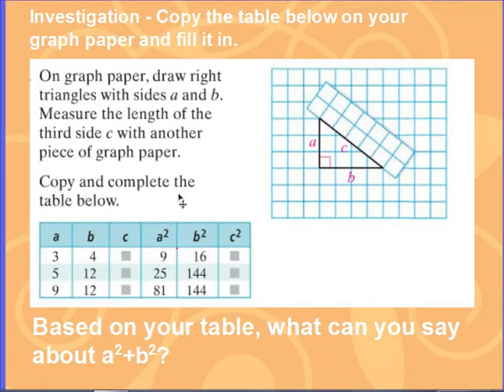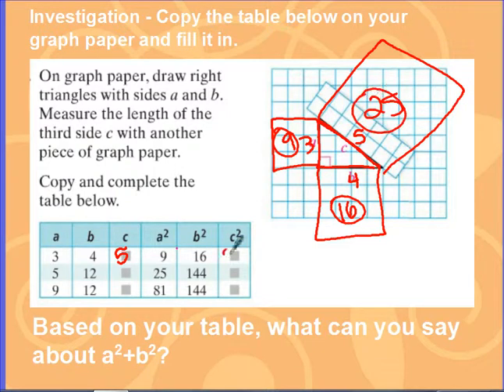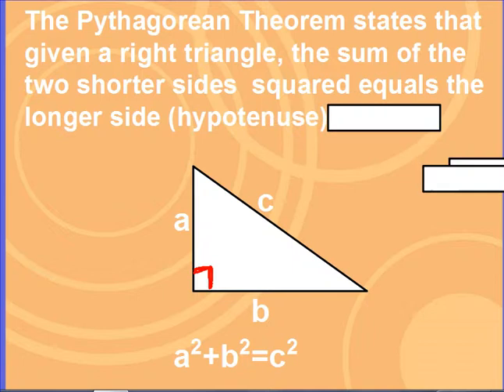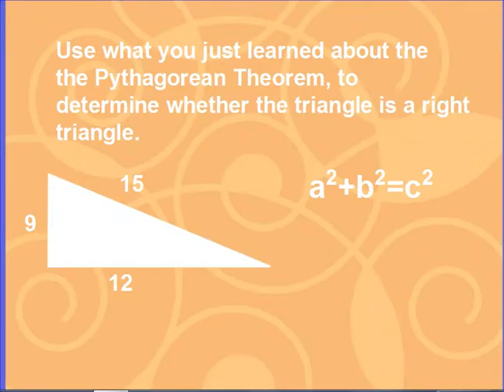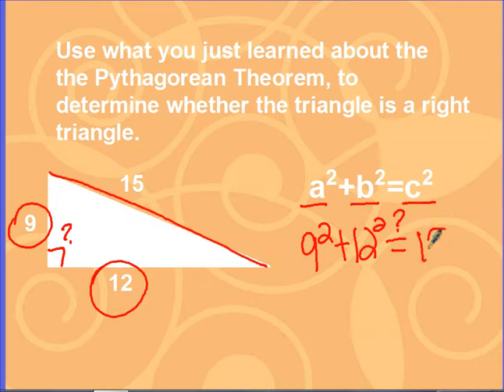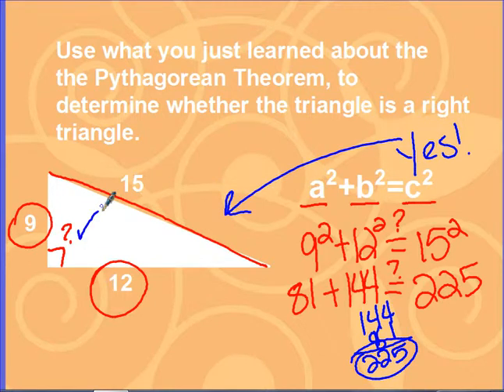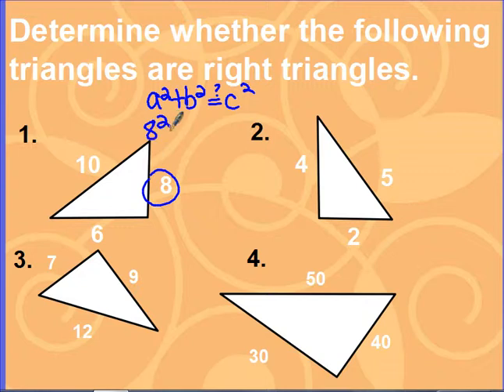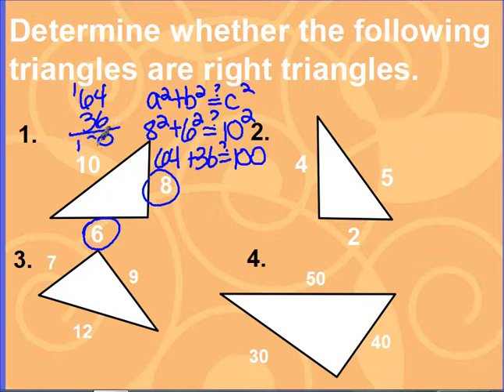Pythagoran Theorem 11-2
More about the Pythagorean Theroem